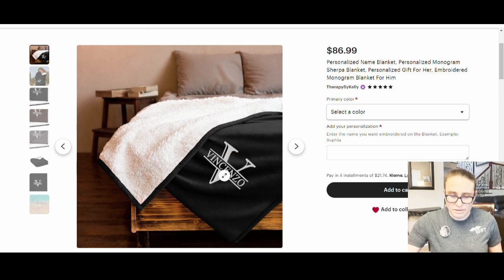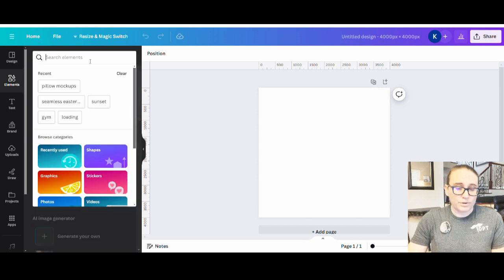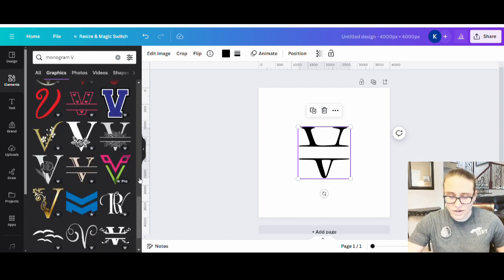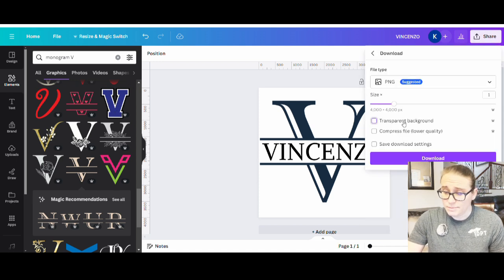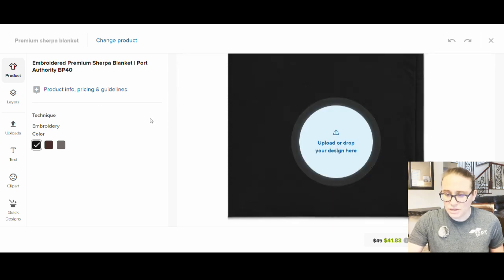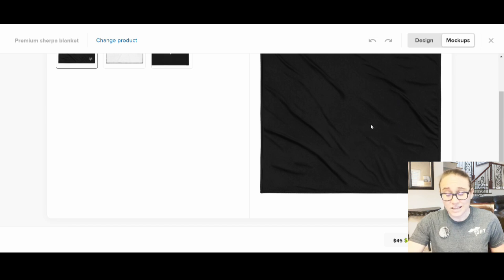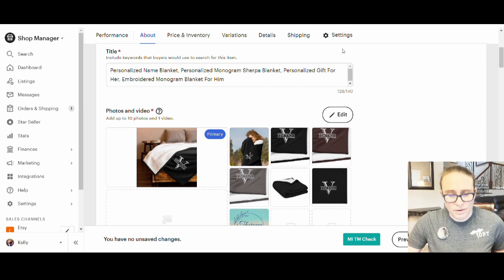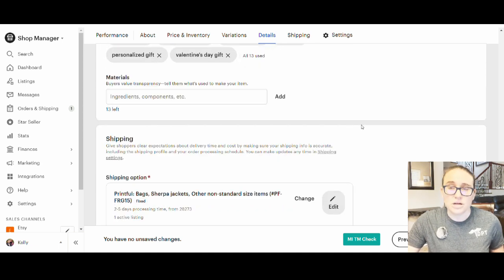Make Money Selling Personalized Embroidered Monogram Blankets on Etsy: Design Tutorial For Beginners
This step by step POD design and upload tutorial for beginners goes over how to make a customizable product for your print on demand business. Learn how you can use Canva, Printful and Etsy to make money in 2024 and increase your sales. Master 2024 by learning how to make trending niche designs you can sell on shirts, mugs, stickers, ornaments, pop sockets, phone cases and more. Grow your business by learning new skills and sell your designs on POD platforms such as Amazon Merch on Demand, Amazon Seller Central, RedBubble, Etsy, TeePublic and more and make supplemental income in 2025.